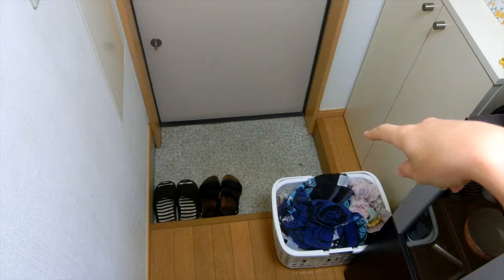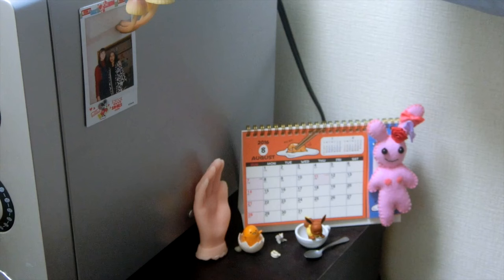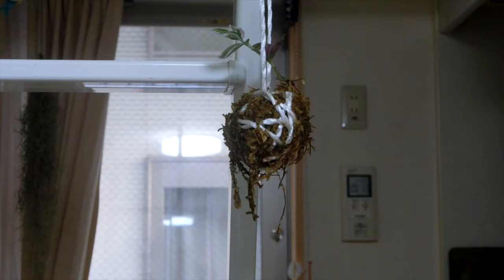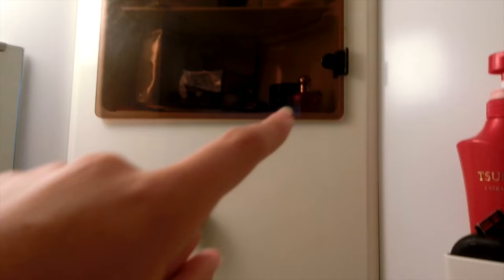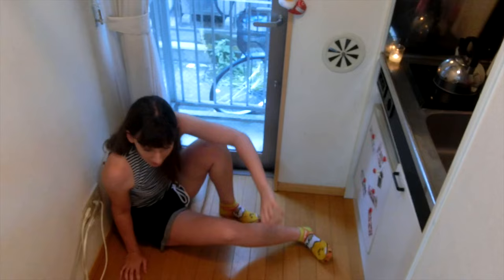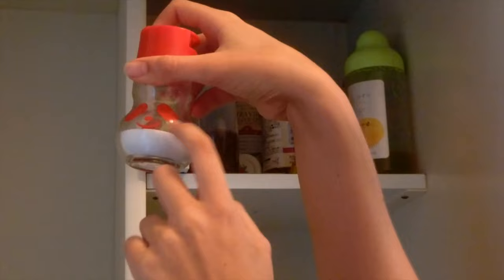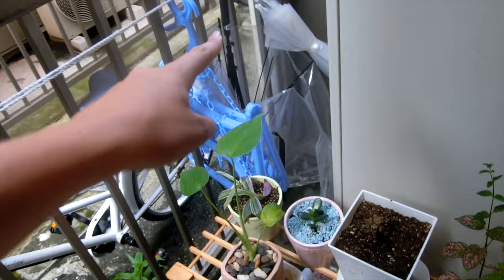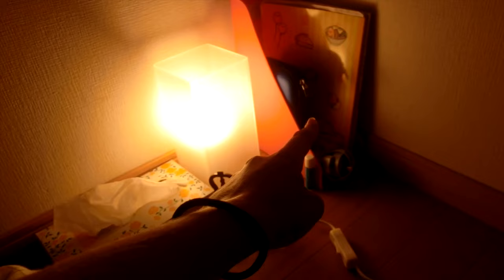TINY 8 SQUARE METERS TOKYO APARTMENT TOUR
EDIT: FAQ!!
Approx. 69 000 yen conversions:
USD - $680
AUD - $883
GBP - 510
If this seems like a lot of money to you, please watch until the end of the video where I explain why I am ok with that price!

"Where do you store your clothes?"
There is a plastic chest of drawers I have bought that sits underneath the table!

"what's in the cupboard next to the entrance?"
I'm hoping it's a black hole because that's where i put stuff that i want to forget about.

"There are bigger places you could live!"
Yes! If I had a different visa! Please watch until the end of the video where I explain why I am staying in this apartment ^^

"what happens when you bring guys home?"
I don't! hah

"What kind of toilet is that?"
I don't know! I am not a toilet expert but lets just call it secret toilet!

Also I just measured the width of my apartment and it is 114cm excluding the space that furniture takes up! so 114cm at its widest point hahaha
(edit over!)

Hallo frennssssss! I had a day off today so I thought I would make this video and give you an update on how my apartment has changed over the 4 months I have been living here.

I'm happy living here and am not home so often, so it is nice to have my own small space to come and relax in!

Follow my adventures on Instagram, Snapchat, and Twitter!

MY GEAR:
Cameras:
-Canon EOS Kiss x9 (Canon SL2)
-Canon G7x II
Tripod: Joby GorillaPod Hybrid
Editing Software: Final Cut Pro
Mic: Video Micro

Intro by Plintoon and The World!